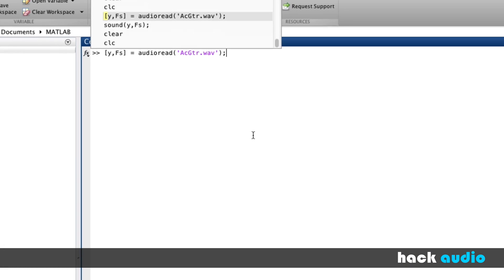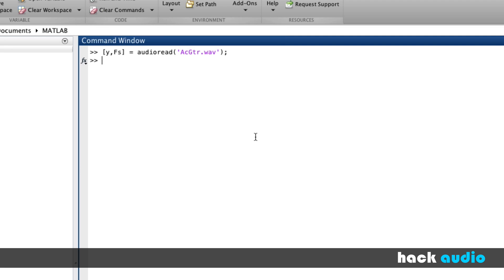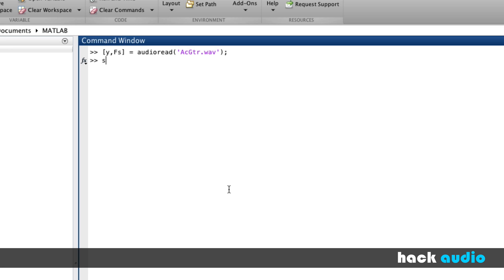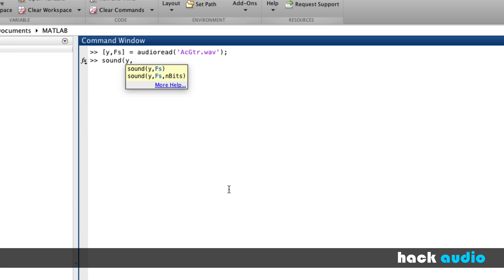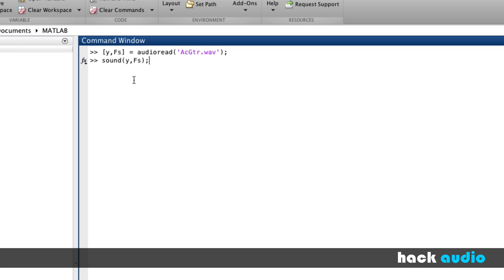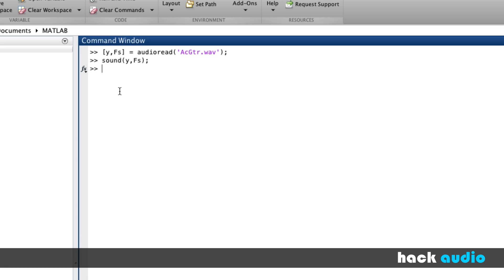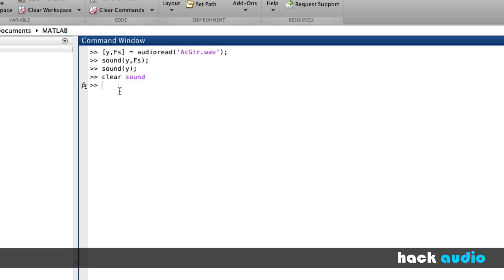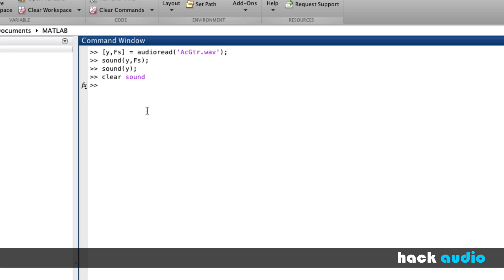Hack Audio: Matlab Sound Function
There is a built-in function for Matlab called: sound. This function allows you to execute a command to listen over your computer's speakers to an audio signal stored in a variable.